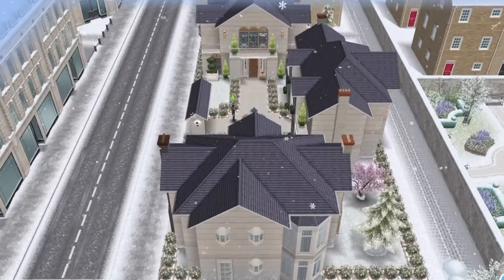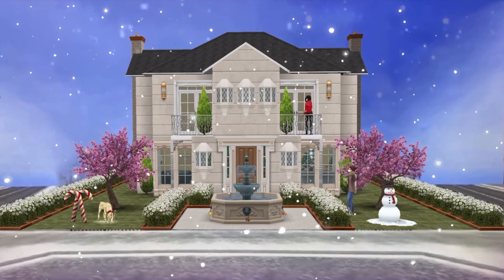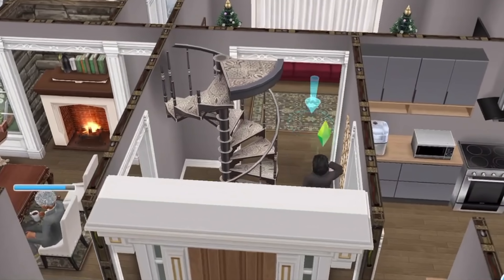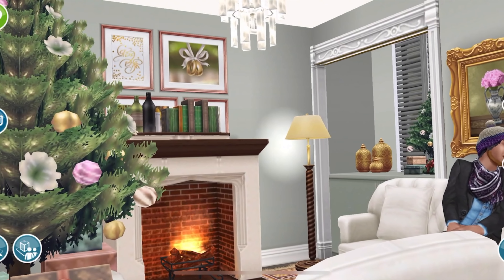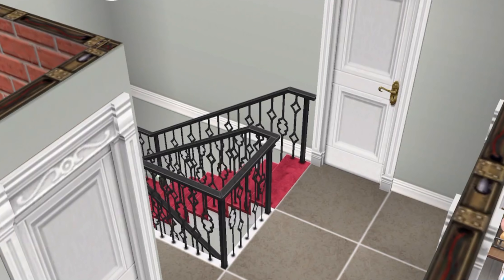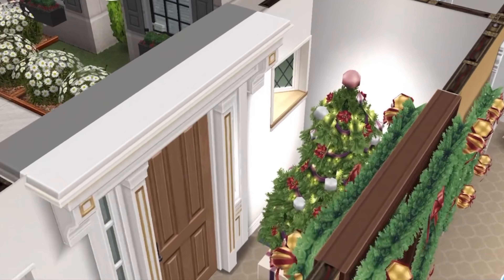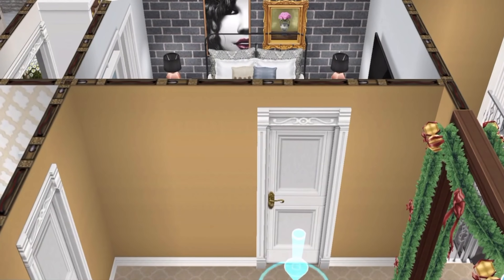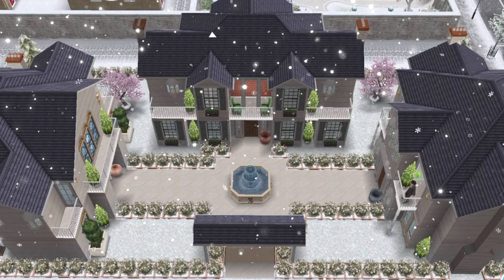Sims FreePlay 🏘🎄| Albion Cul-de-sac + AR Clips! | Design By Joy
L I K E    O U R     F A C E B O O K    P A G E: